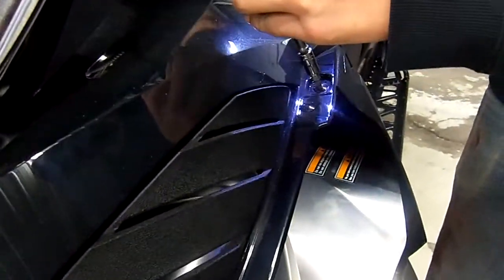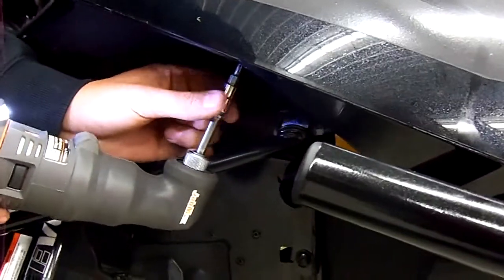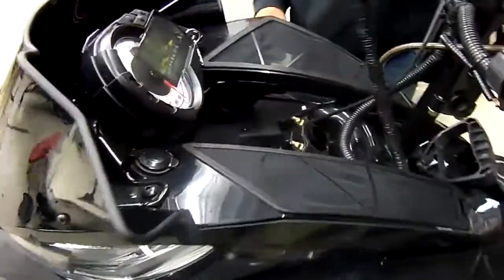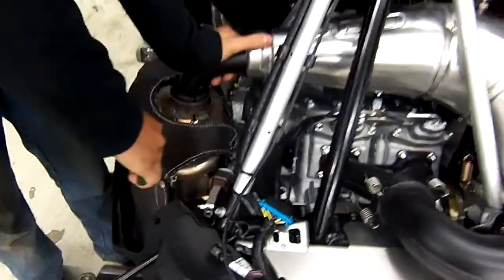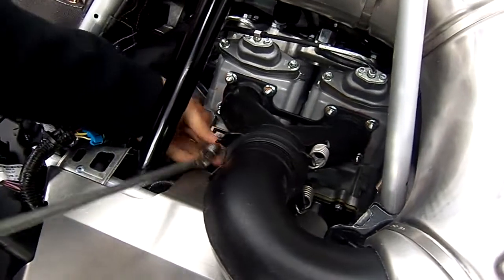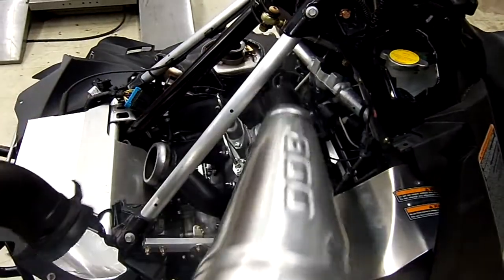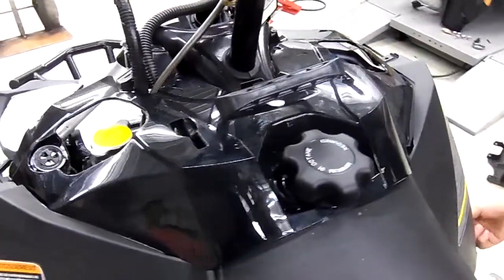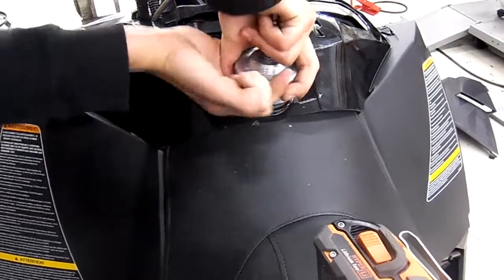Arctic Cat Proclimb/Procross Hood & Tank Disassembly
hood/tank Disassembly of the 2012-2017 Arctic Cat proclimb/procross chassis. One or both of these 2 steps are necessary for 75% of the easy bolt on modifications so it is very useful to know how to disassemble properly